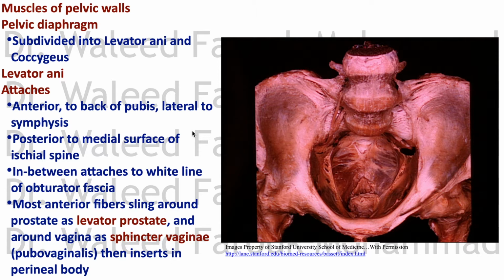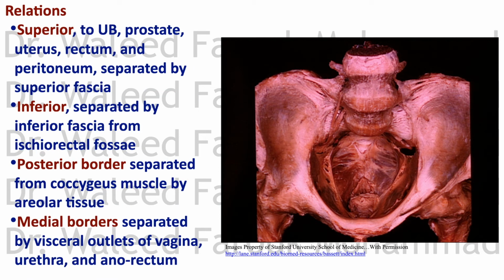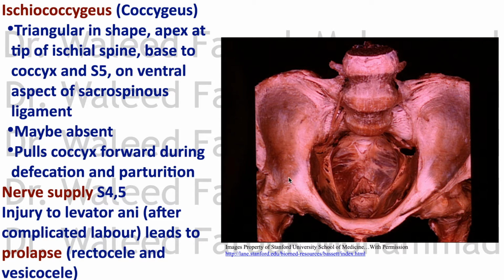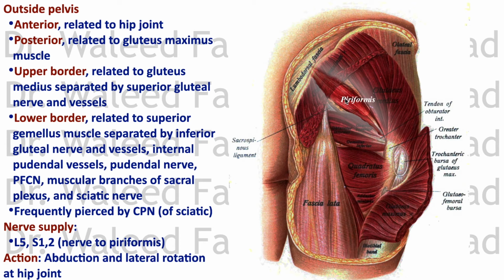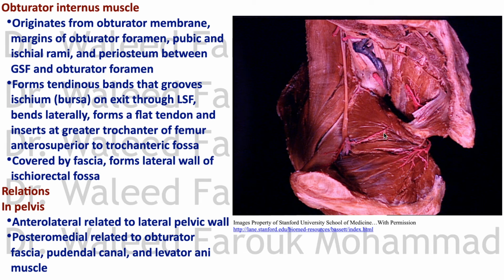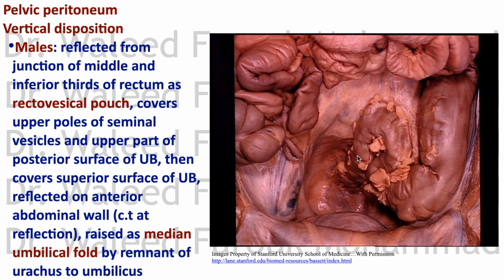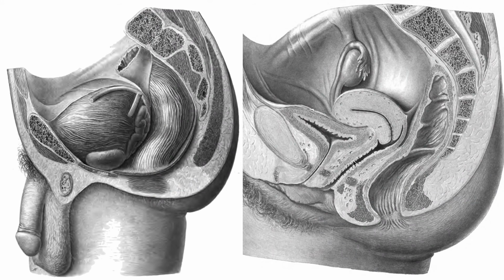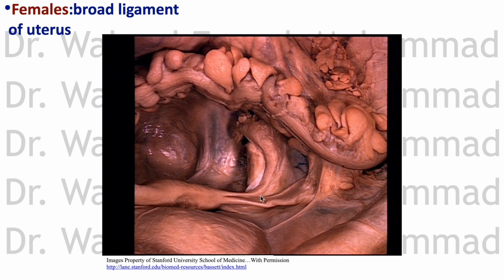PVS 4 Pelvic walls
Pelvic walls